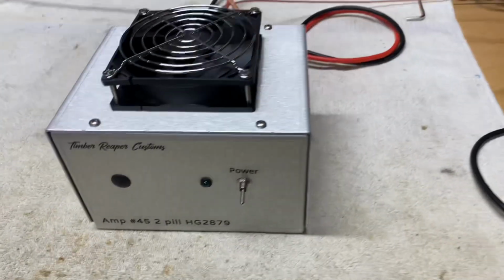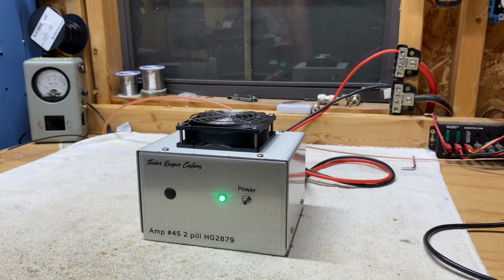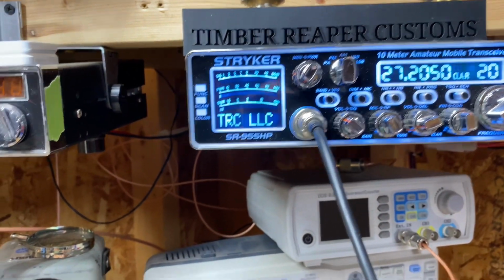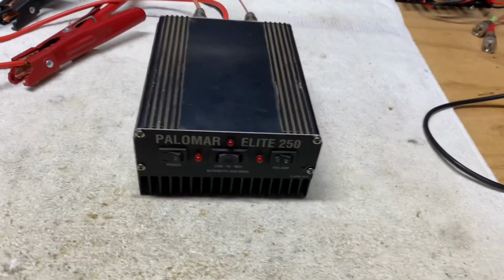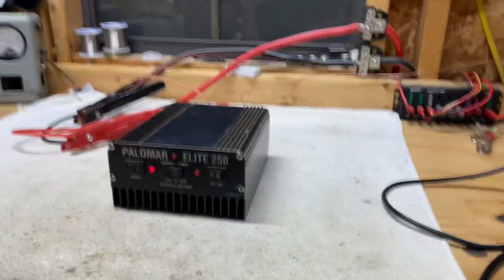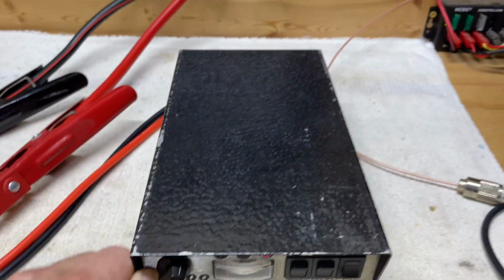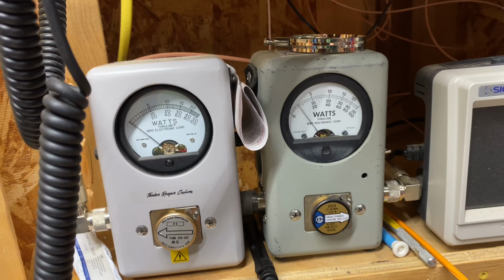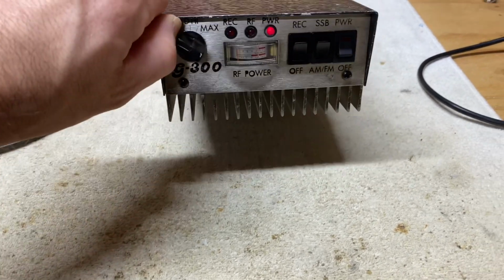A couple amps I have up for sale